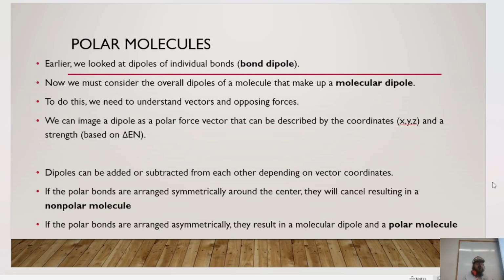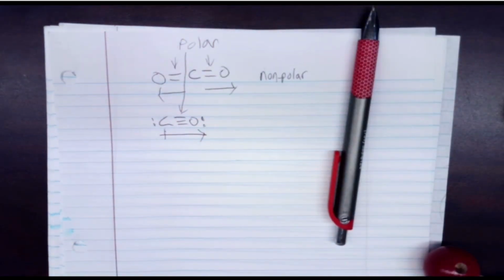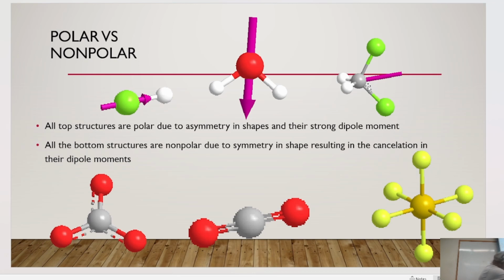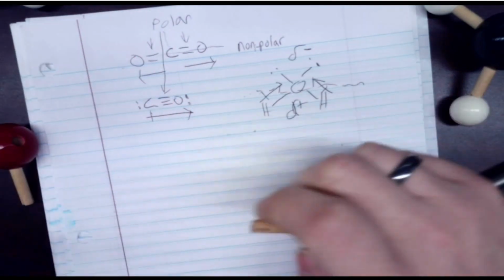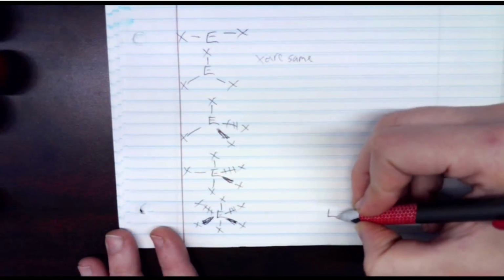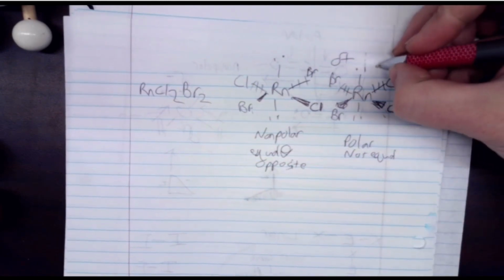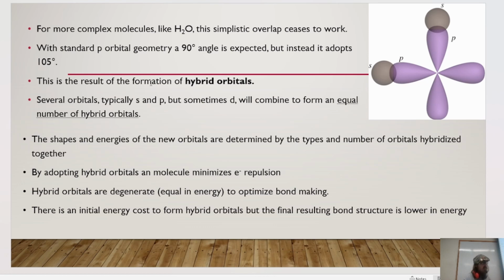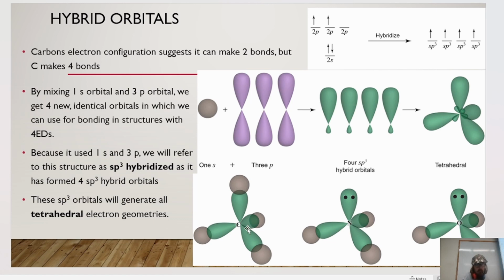CHE 111 3 1 24 Lecture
Lecture on polarity I gave on March 1st.